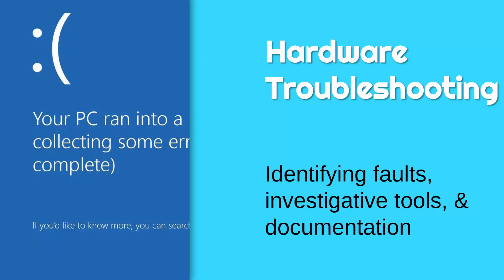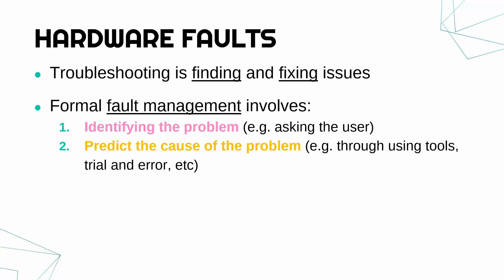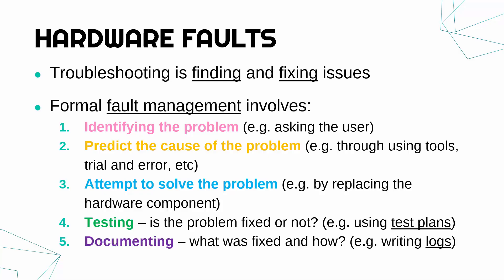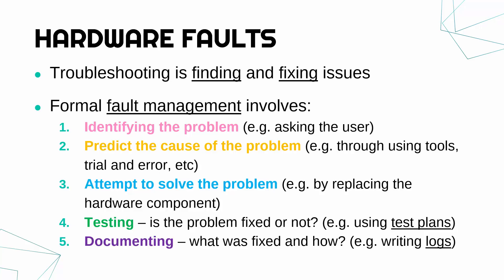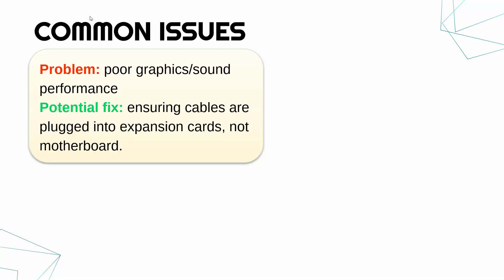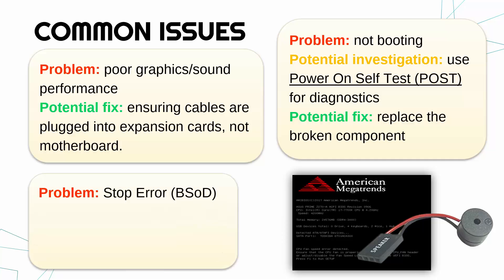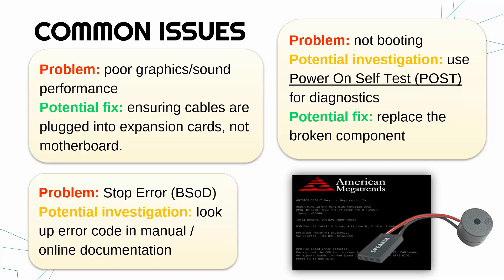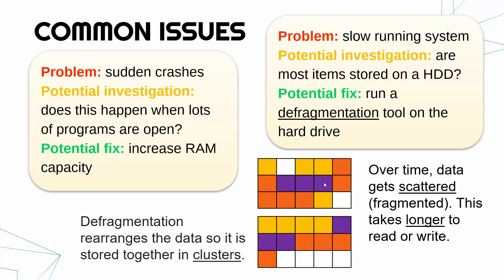Hardware Troubleshooting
Explaining what is meant by troubleshooting and going through some of the main aspects of fault management. Some examples of common hardware issues are given including tools such as POST and defragmentation.